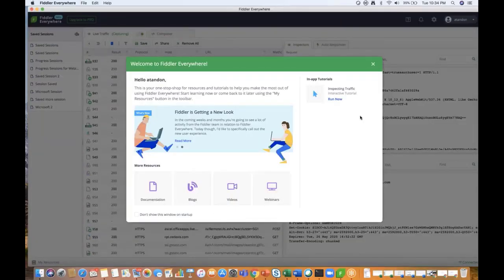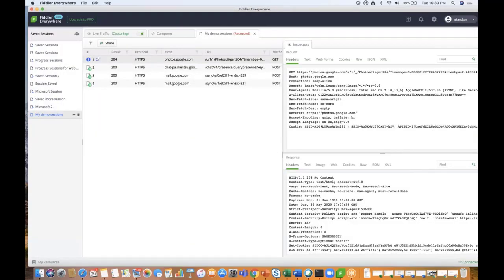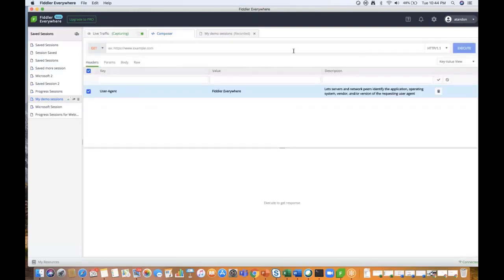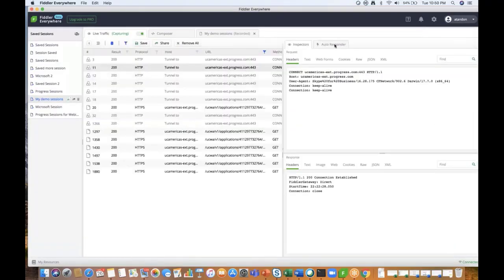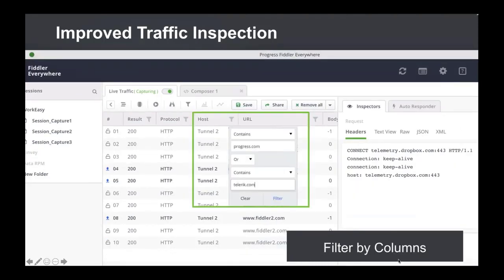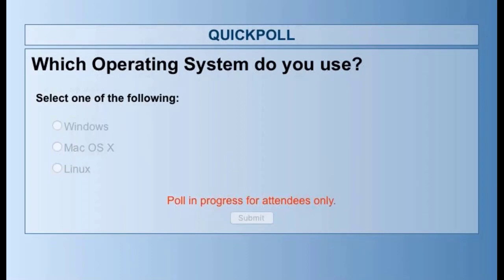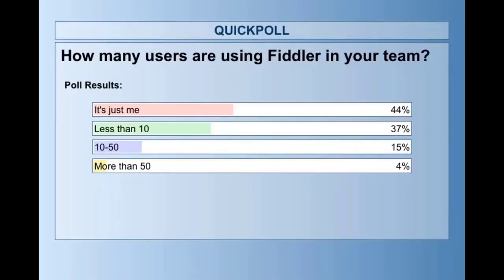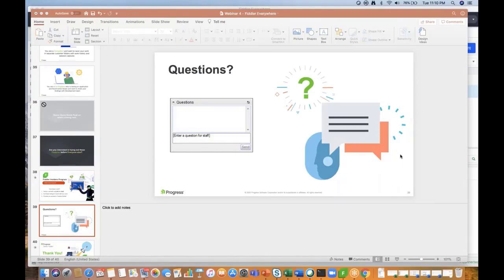Fiddler Everywhere for Collaboration, Organization and More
The best of Fiddler is in Fiddler Everywhere. It’s the most advanced version of Fiddler yet! Let's dive in!

In this webinar our experts will walk you through some awesome new features you can benefit from, like:

• Sharing your work across teams
• Ability to access your work from anywhere and any OS
• New productivity improvement features that will make you a Fiddler fan for life!

We will take you screen by screen through what to expect and how it differs from what you’ve experienced in the past.